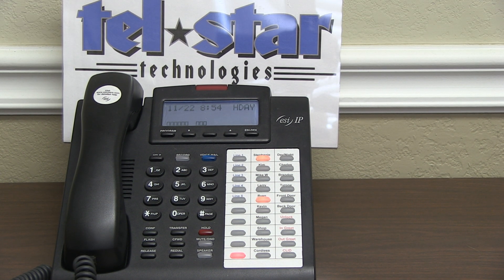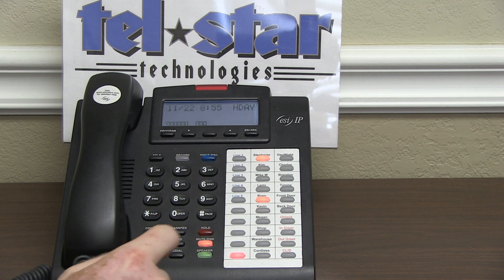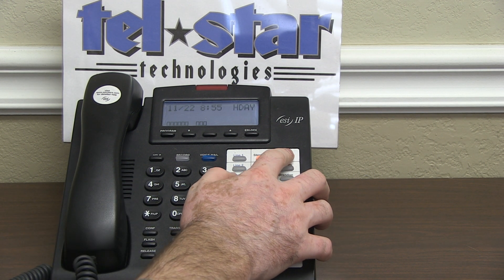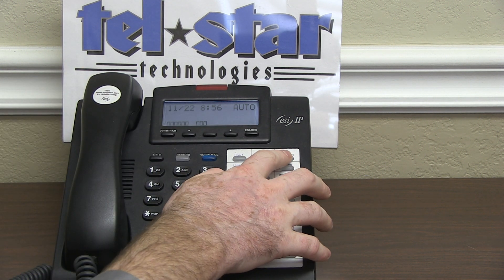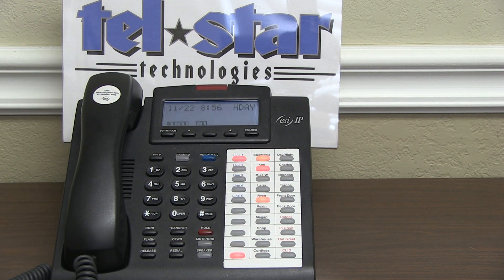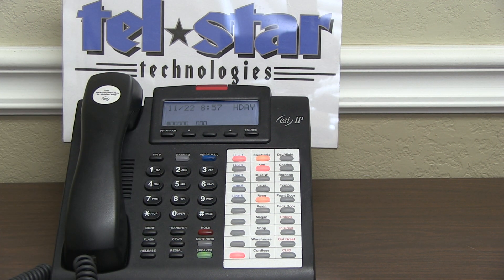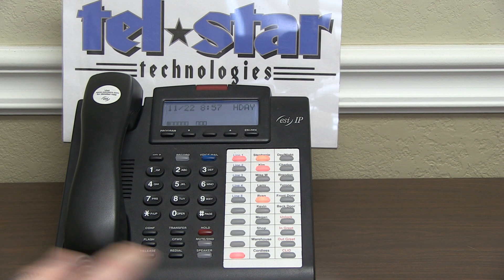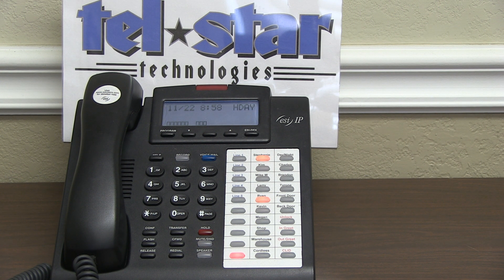ESI phone system holiday mode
This is a video on how to set up your holiday mode on your ESI phone system.